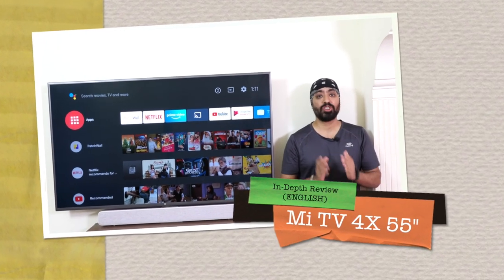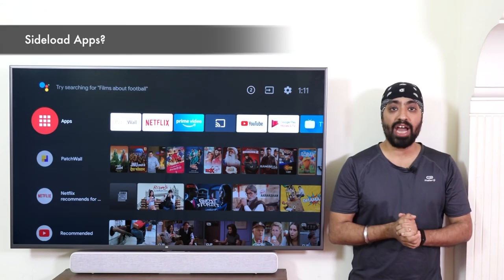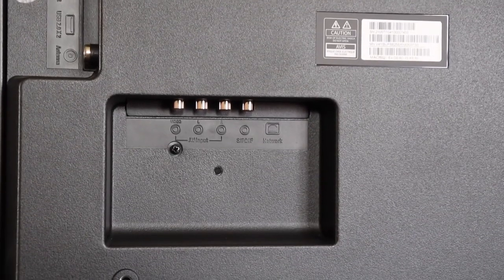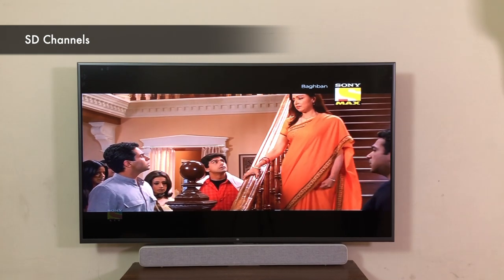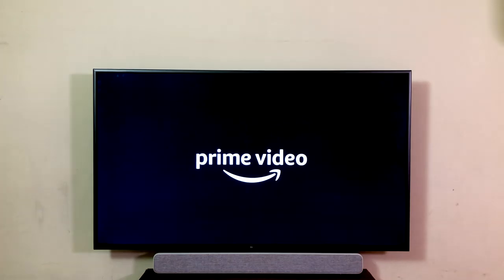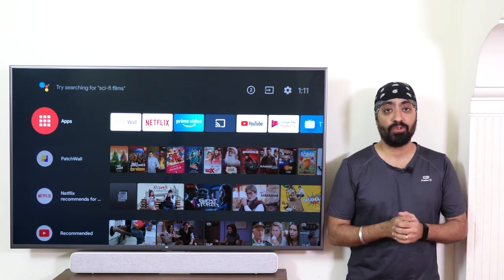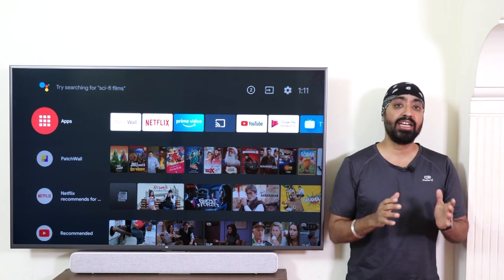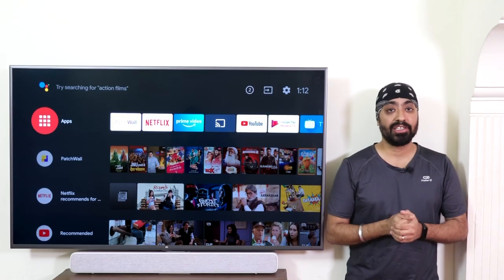Mi TV 4X 55" 2020 4K Android SMART TV In-Depth REVIEW - ENGLISH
Here is an in-depth review of Mi TV 4X 55" smart tv. You can watch the same video in Hindi.

To Buy

Mi TV 4X 55 Inch (2020) Ultra HD Android TV (Black)

Mi Soundbar (White)

Mi Soundbar (Black)

Redgear Pro Gamepad

Mi TV 4X 4K 65 inch

Mi TV 4X 4K 43 inch

Mi TV 4A Full HD 40 inch